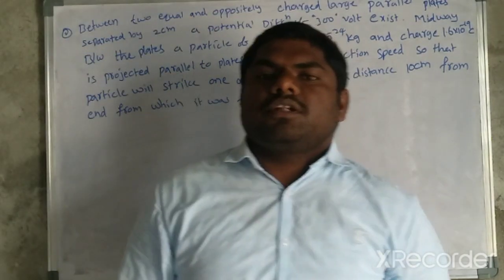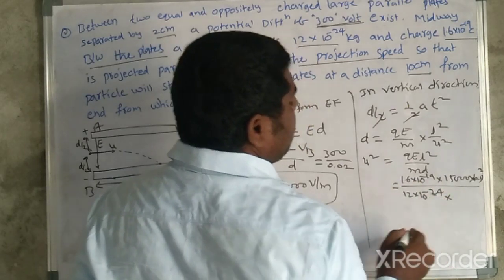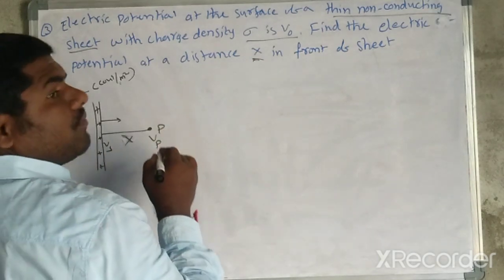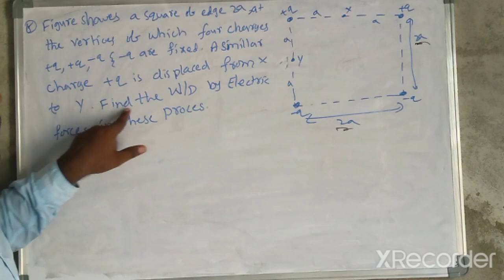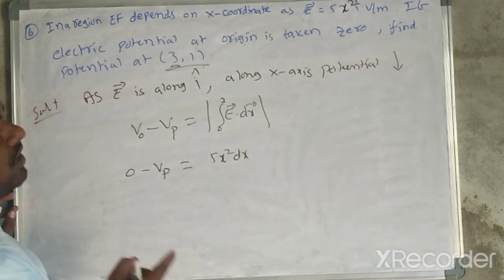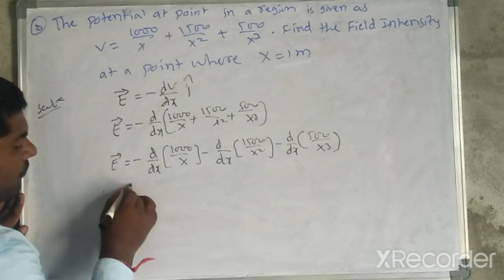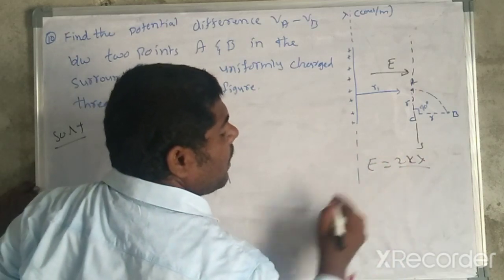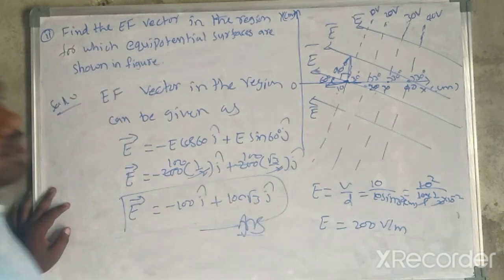Electric potential problems 13-06-2020